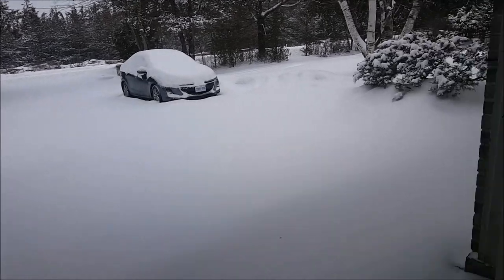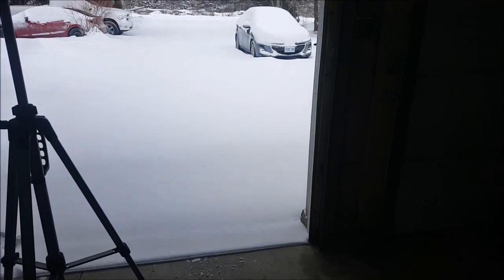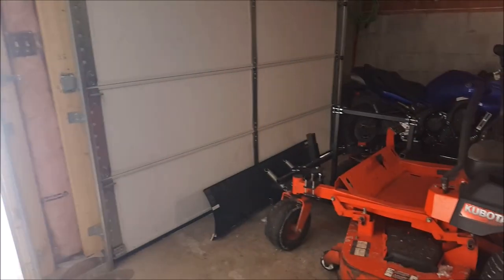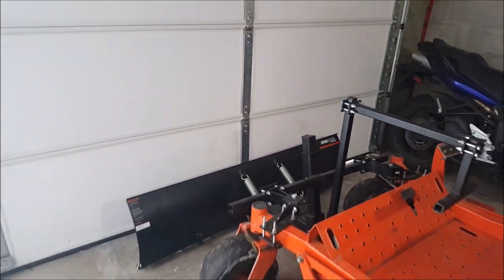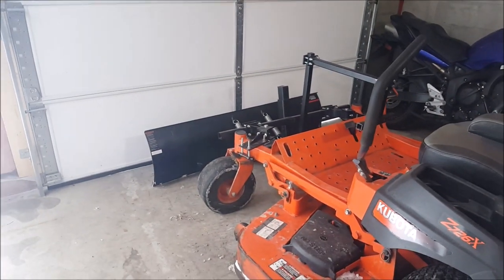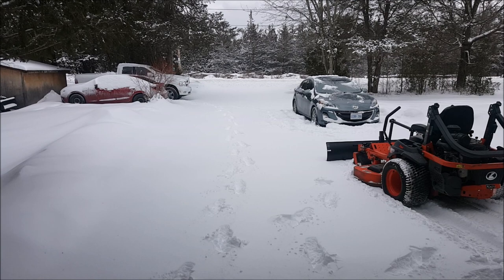Snow Plowing wit zero turn part 3 | Kubota Zero Turn Snow Plow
Part #3 Made a new vid of a decent snowfall we just got and how I plowed snow with a zero turn!

hey, guys, I made a quick video of how I plow my driveway, I just recently moved here and the driveway is not fun to shovel so I put a blade on my zero turns haha. The machine pushes snow very well so far even without tire chains!